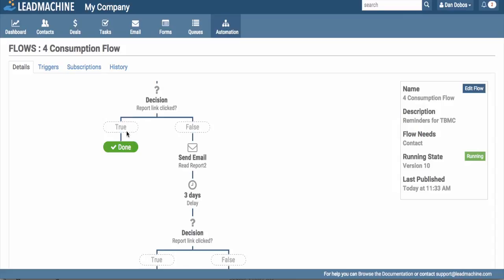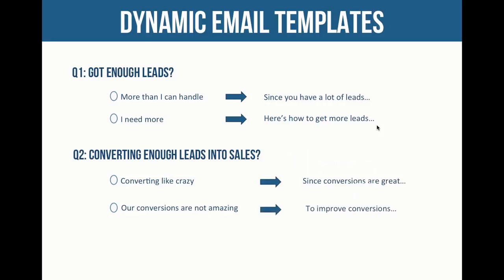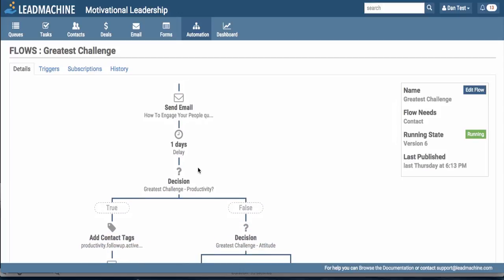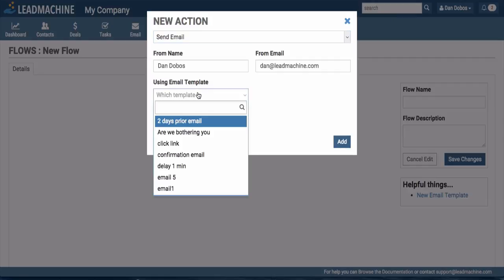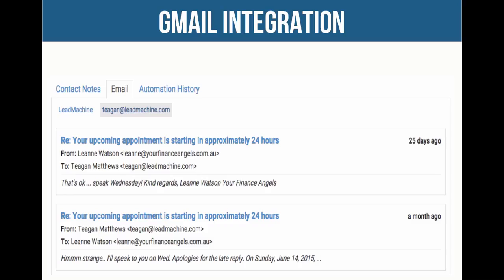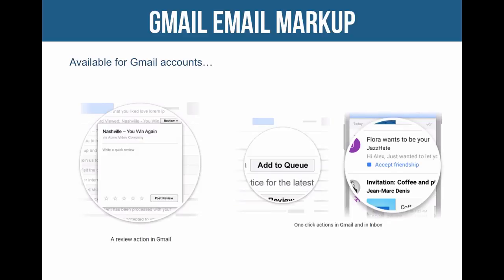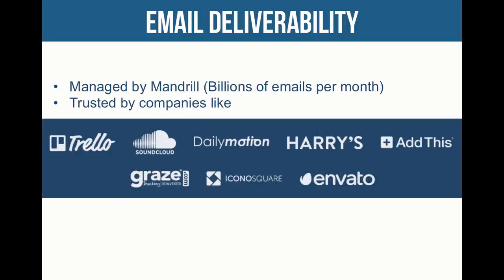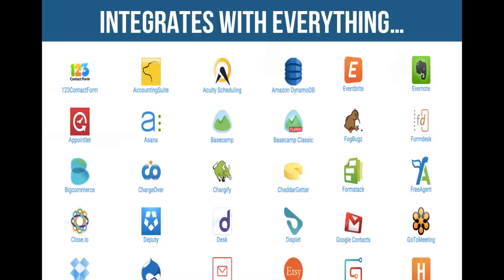Automate Your Marketing With Flows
An overview of flows and some of LeadMachine's email marketing features.